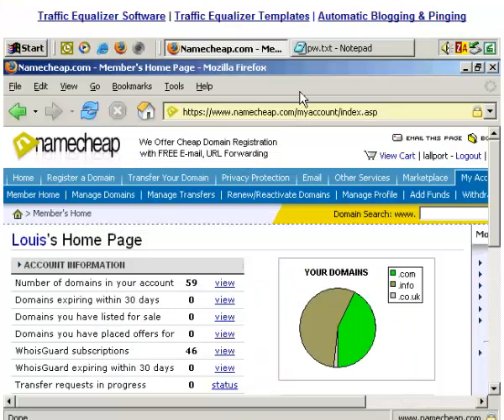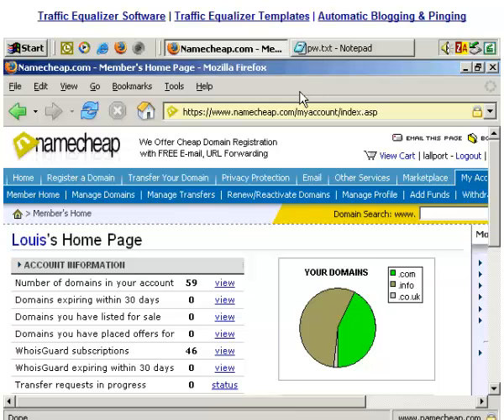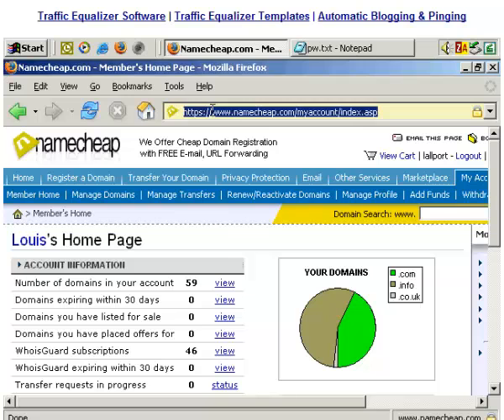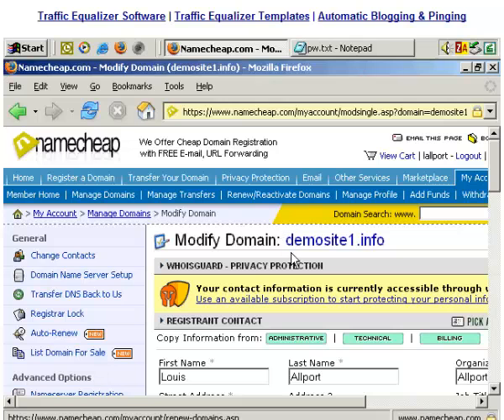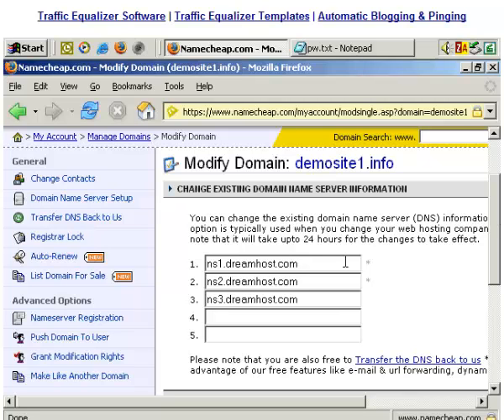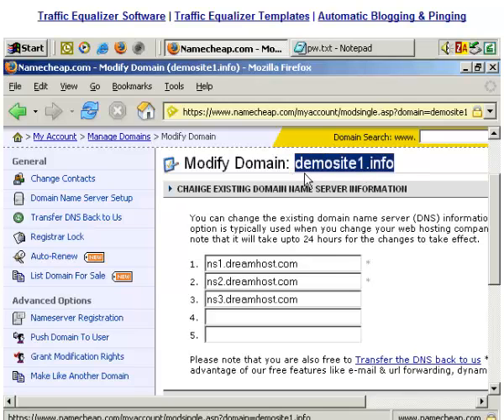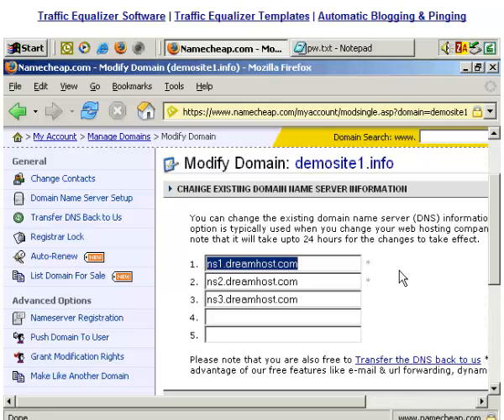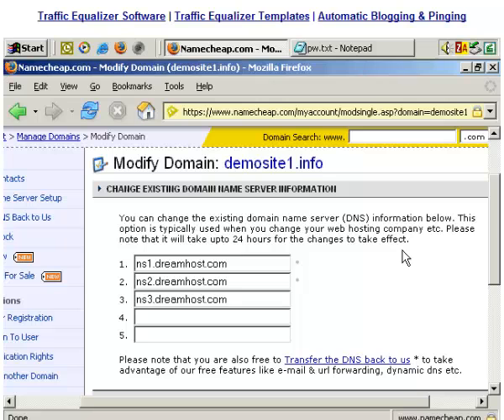Adsense Cash - Get your domain live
AdSense Cash - - In this video I'll show you how to get your website live on the net within minutes.